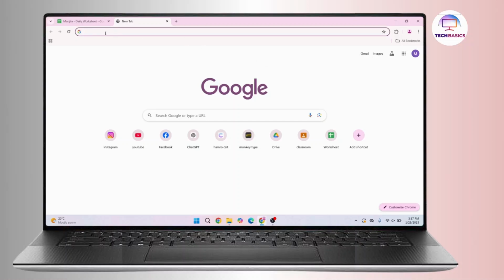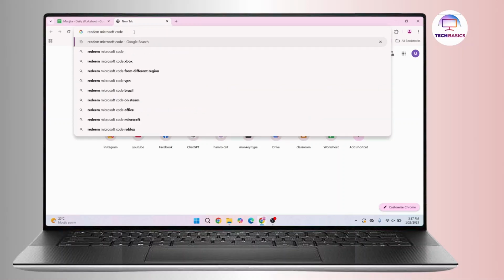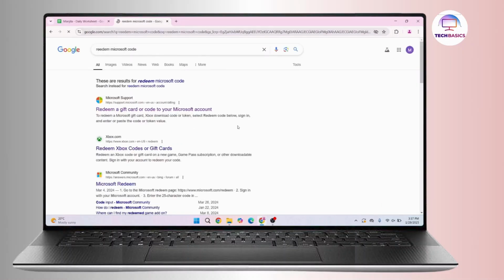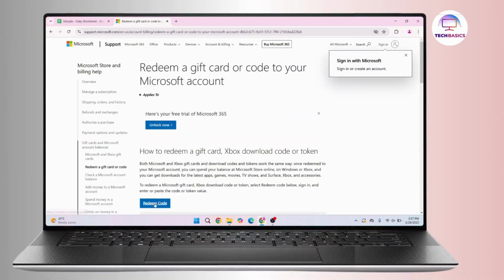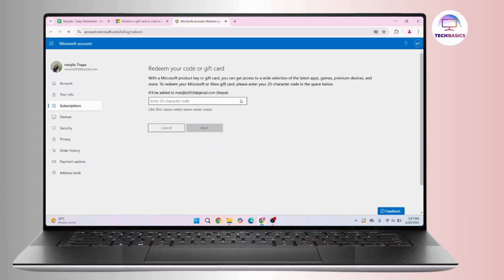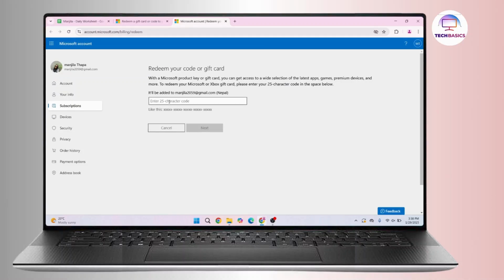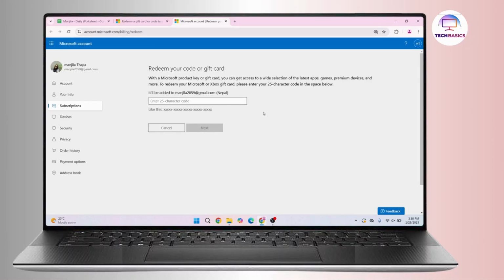How to Redeem Microsoft Gift Card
In this quick tutorial, learn how to redeem your Microsoft gift card with ease. Whether you're using it for games, apps, or subscriptions, this guide will walk you through every step, from entering your code to applying it to your Microsoft account. Perfect for beginners! Follow along and redeem your Microsoft gift card in just a few simple steps.

Chapters:
 00:00:00 - Introduction
Kate introduces the tutorial on redeeming Microsoft gift cards.

00:00:08 - Open Browser
Start by opening your preferred browser and searching for "redeem Microsoft gift card."

00:00:14 - Select Redeem Link
Click on the first link in the search results to begin the process.

00:00:18 - Login to Microsoft Account
Log into your Microsoft account using your credentials if prompted.

00:00:26 - Enter Gift Card Code
Type in your redeem code or gift card code in the provided box.

00:00:34 - Click "Next"
After entering the code, click on "Next" to proceed.

00:00:42 - Apply Gift Card Balance
Follow the prompts to successfully apply your gift card balance to your account.

00:00:50 - Conclusion
Your Microsoft account balance is updated! Enjoy using your balance for apps, games, and more.

00:00:56 - Outro